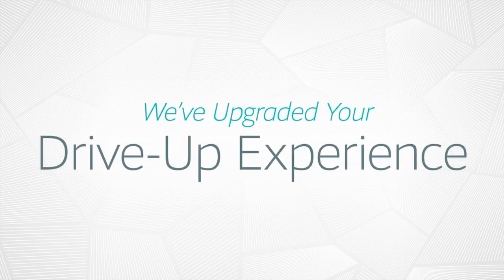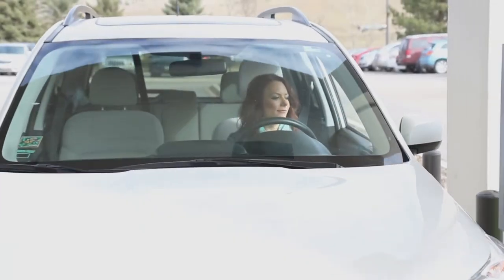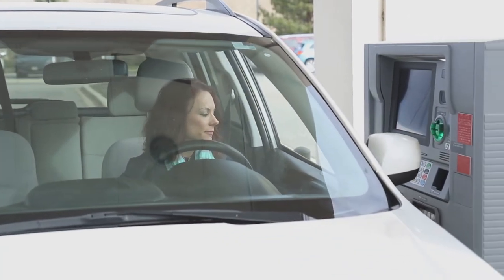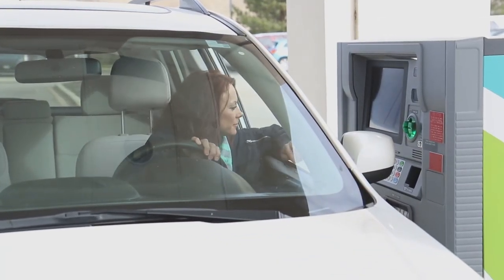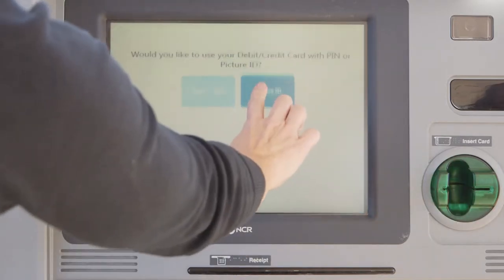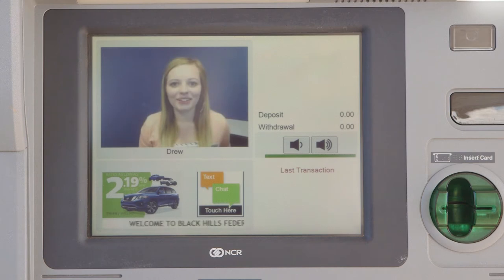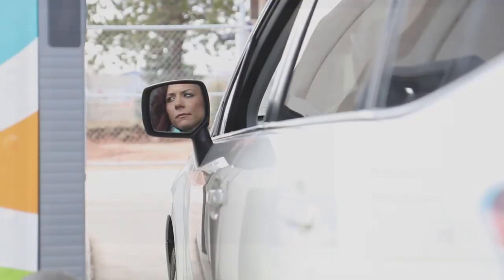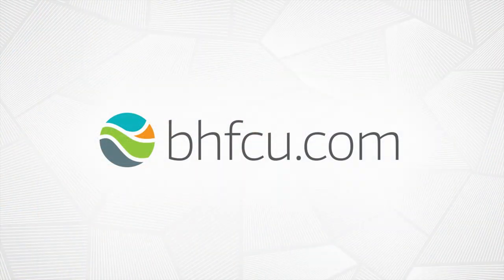Black Hills FCU | ITM Tutorial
Black Hills Federal Credit Union's new Interactive Teller Machines (ITMs) give you an easy and secure way to handle your finances. Use the ITM's convenient video conferencing option to talk with one of our friendly and knowledgeable tellers about your BHFCU accounts and loans, all from the comfort of your vehicle.